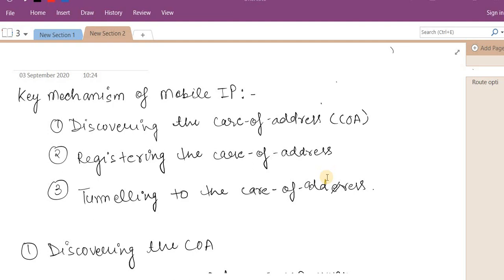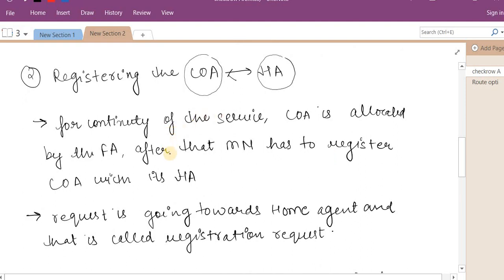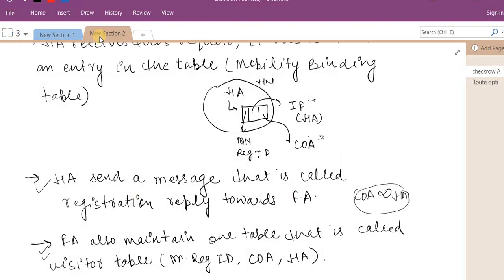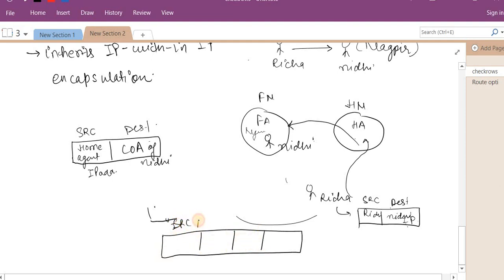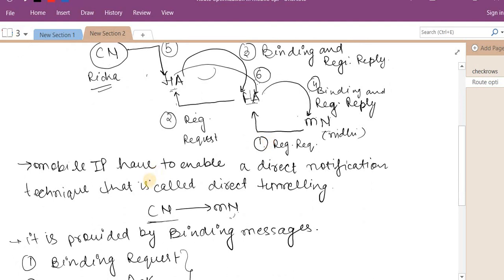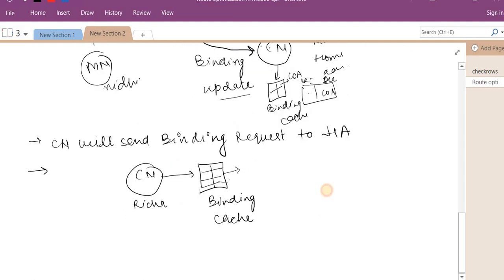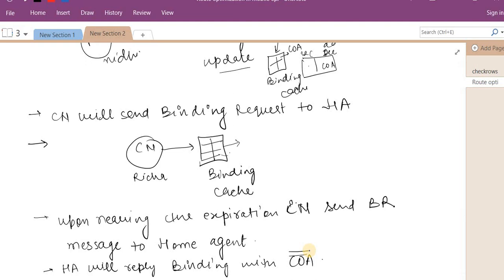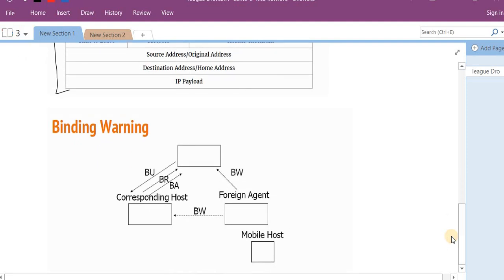Mobile Computing : Process of Mobile IP